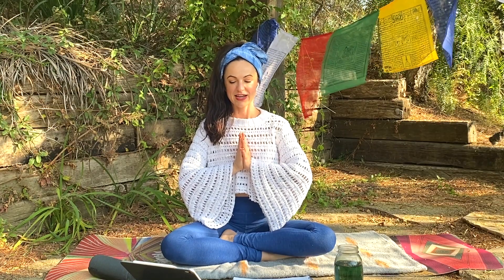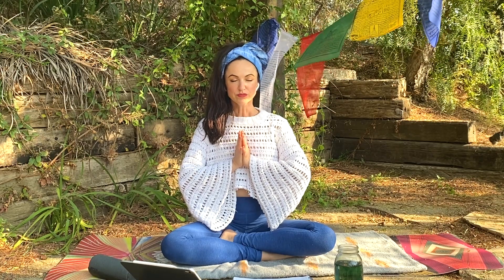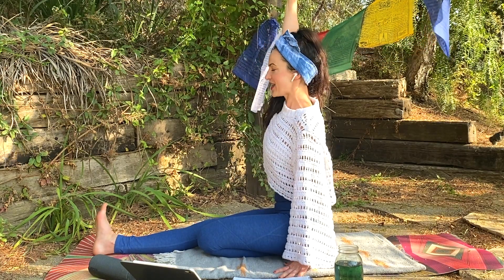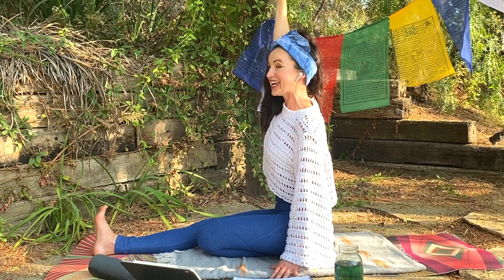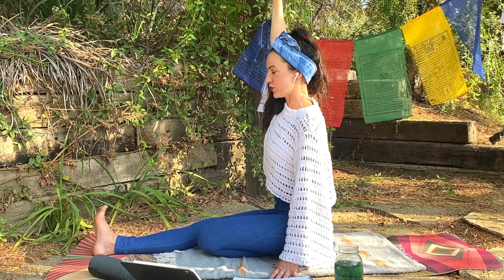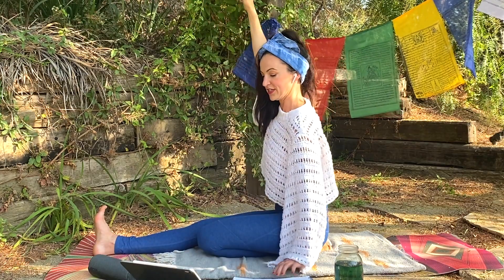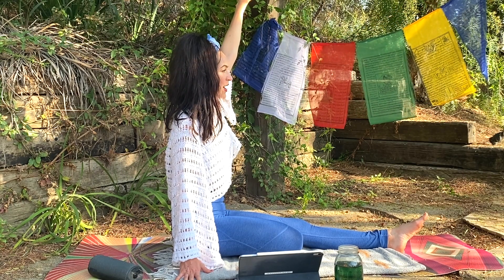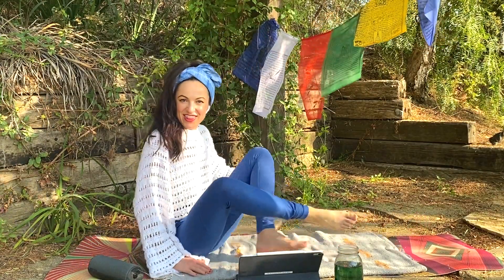DAY 15 -- Pranayam for Purification | DEEP BREATH INITIATIVE: 31 day journey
Every single day in July I'll be sharing a short yoga & breathwork practice on my YOUTUBE channel.  The tools that used to work to be human beings on the planet no longer work, we need new ones.  I'm going to be sharing different breathing techniques and tools that have helped me navigate these times of change and connect deeper to my own compass, inner truth and sovereignty.  My goal is that through this next month together, we're each able to anchor deeper to our inner truth whilst connecting our hearts through breath in community with grace, love, and continuous victory.

So grateful to be accompanied by the incredible Glaucia Stanganelli on her crystal sound bowls this month, she'll be joining us and playing live from Topanga for the Full Moon.